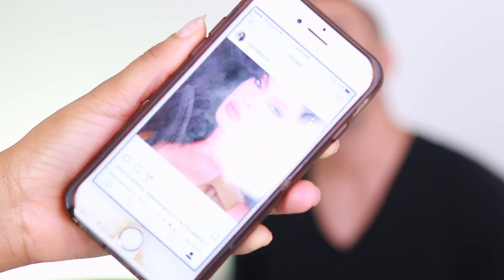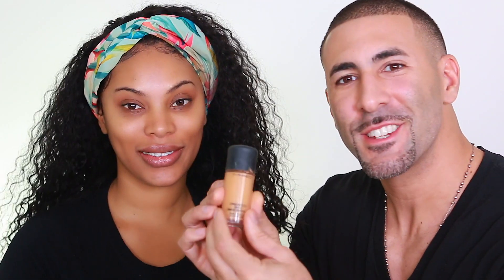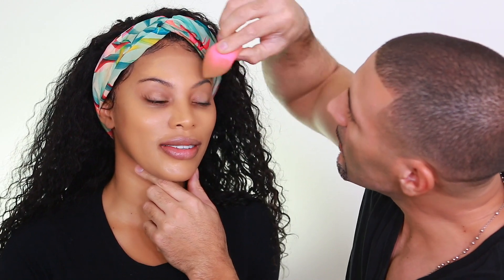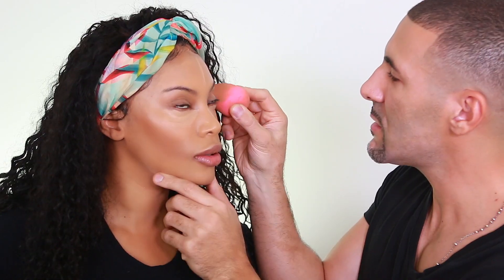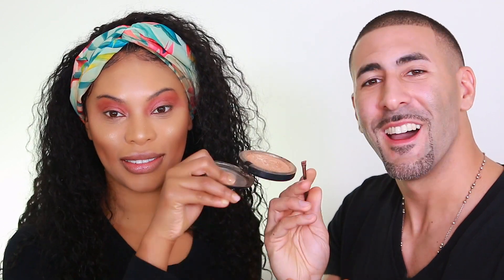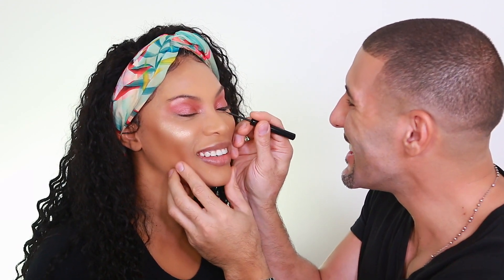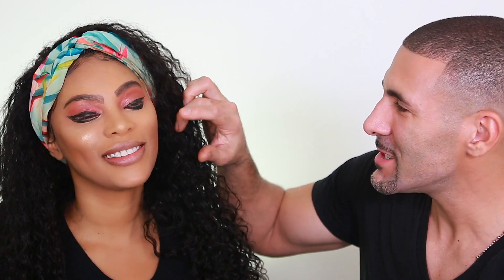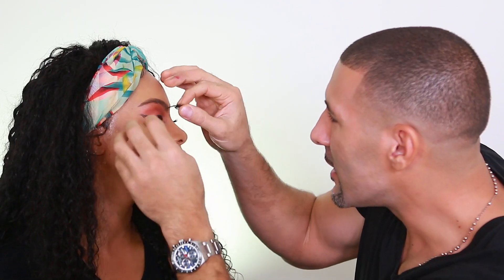BOYFRIEND DOES MY MAKEUP CHALLENGE !!!!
HEYYYYYY GUYS  WELCOME BACK :)